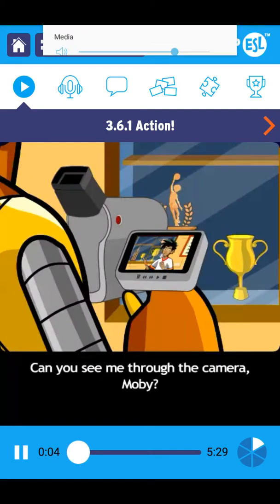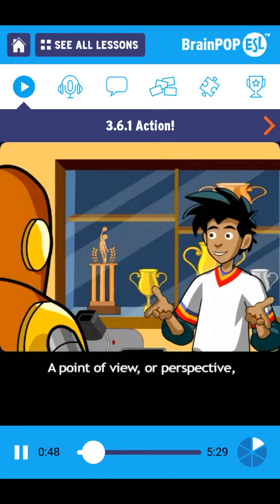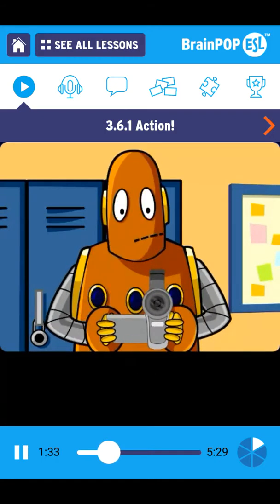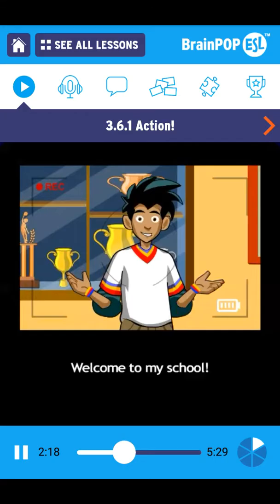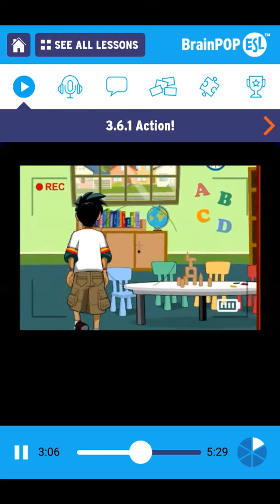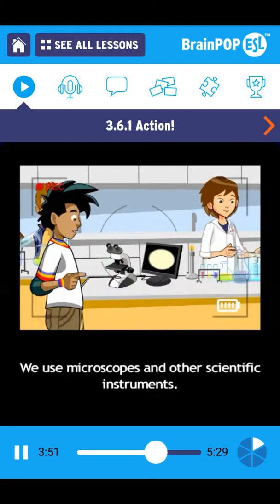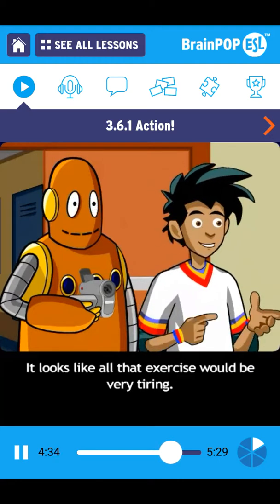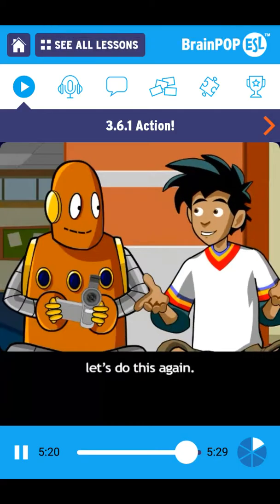Season 3 episode 6 action